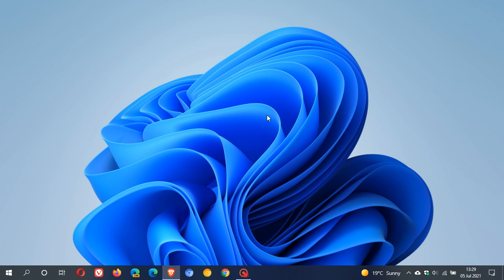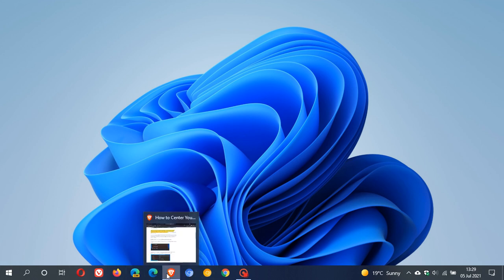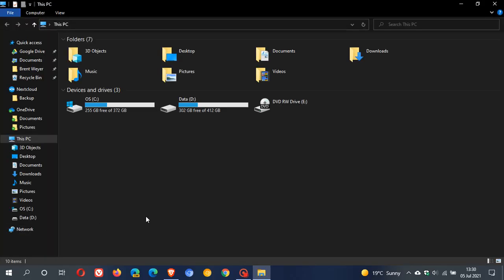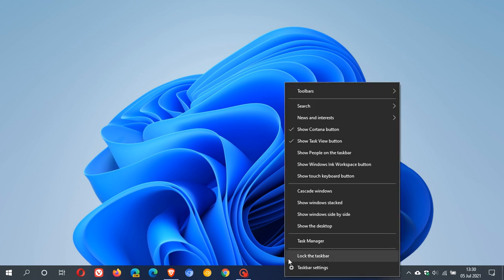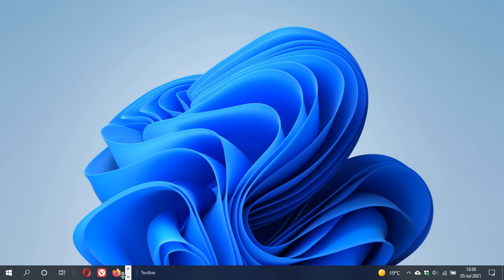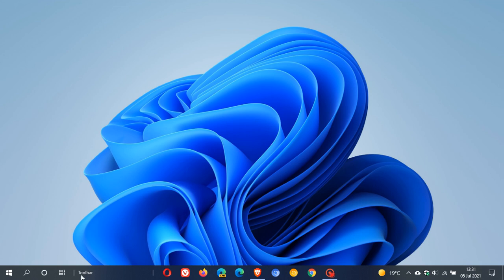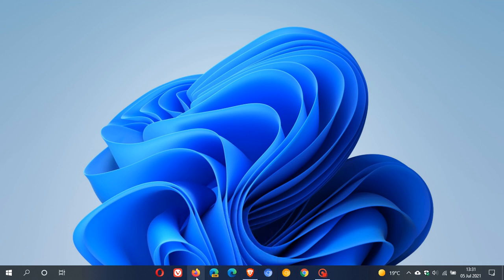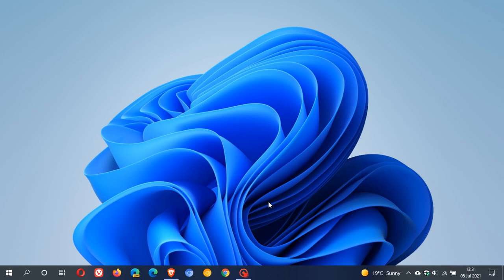How to Center your Windows 10 Taskbar Icons like Windows 11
Get the Windows 11 centered taskbar icons look and feel in Windows 10 without using third party software.